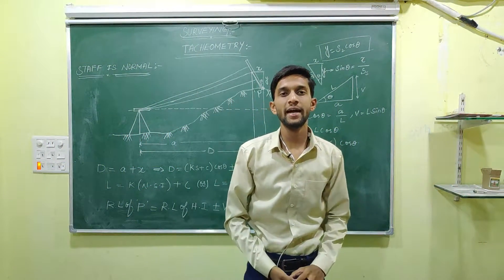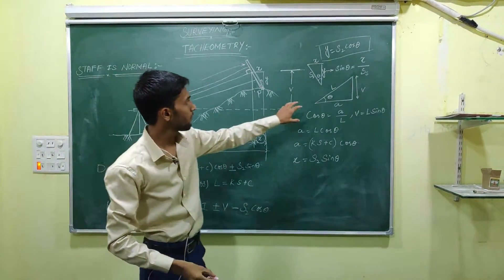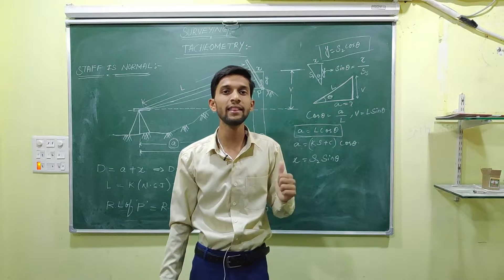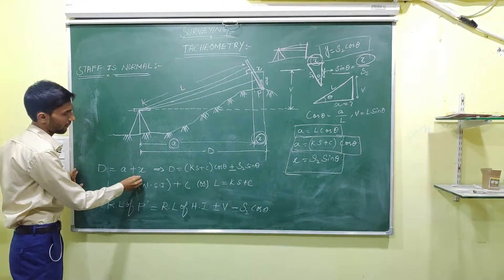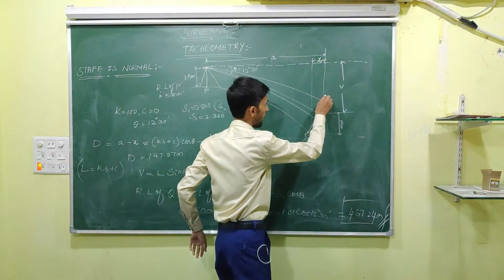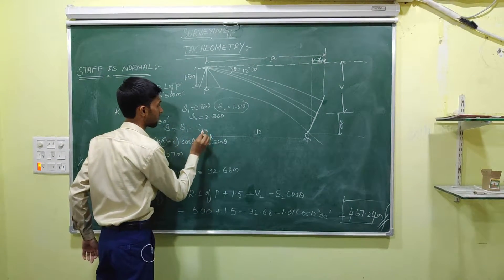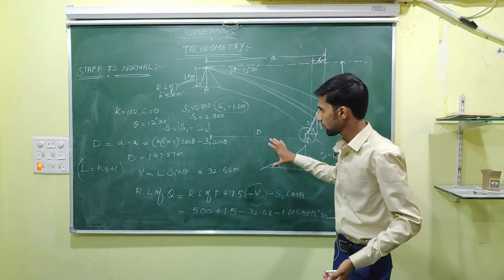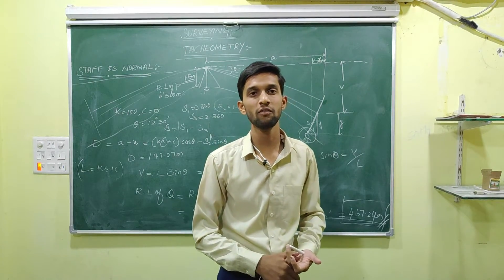Survey -Tacheometry - Staff is normal - 20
In this video we are discussing about the case where the staff is normal to the line of sight
We had derive the equation for the horizontal distance as well as for reduce level
We had also done the example problem on this case.